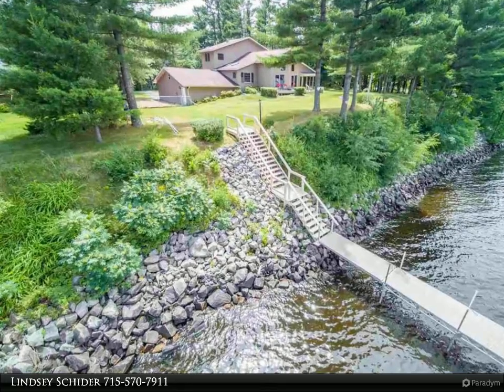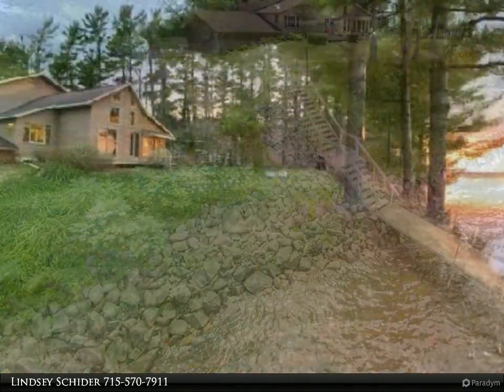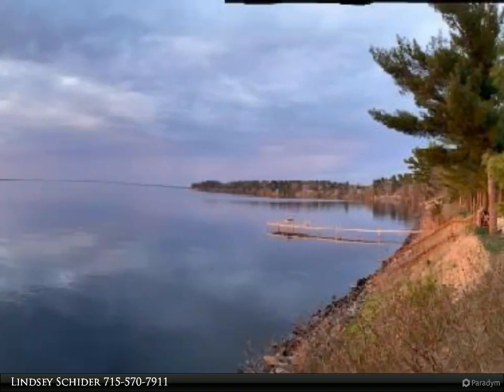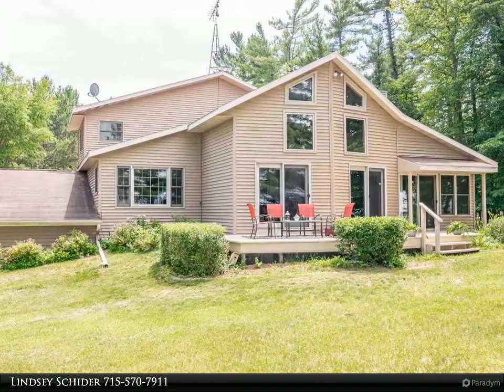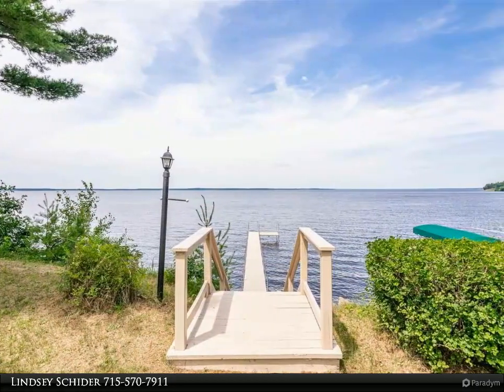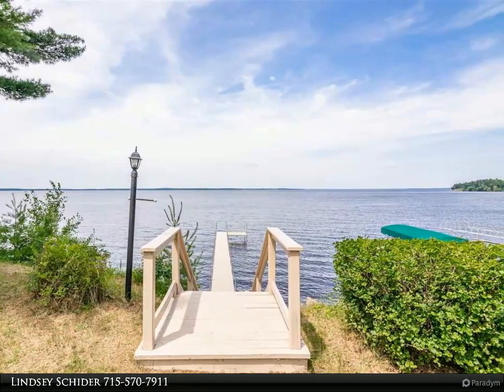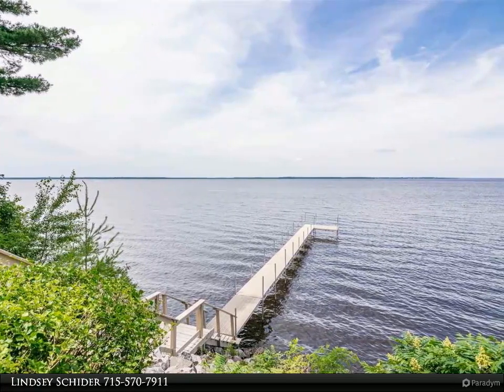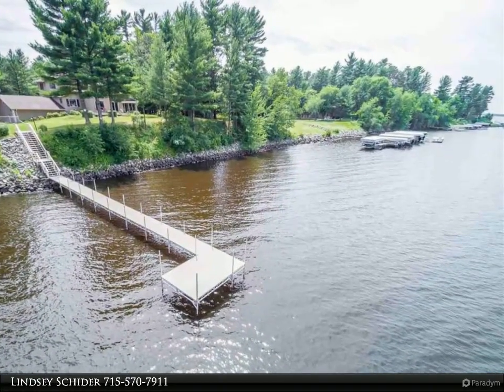Coldwell Banker Advantage - 840 19th Ct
The Perfect Waterfront Getaway! This One-of-a-Kind Home, not only has gorgeous OWNED Lake Petenwell frontage w/ fantastic riprap shoreline, level yard for family fun, but also a ton of space inside and out, sitting on over 1.4 acres! 200 feet of water VIEWS from the kitchen, living room, master, three season room and loft! Remodeled in '98, the eat-in kitchen features a great open concept, breakfast bar & large pantry storage. Main Level Master Suite has private access to Lakeside Three Season Room & full bathroom w/ jetted tub & bidet. Close to ATV, Snowmobile, Trap Shooting, Motorcross, etc. The amazing sunsets could be yours to enjoy!

2 full bath, 2 half bath

Lindsey Schider
Coldwell Banker Advantage